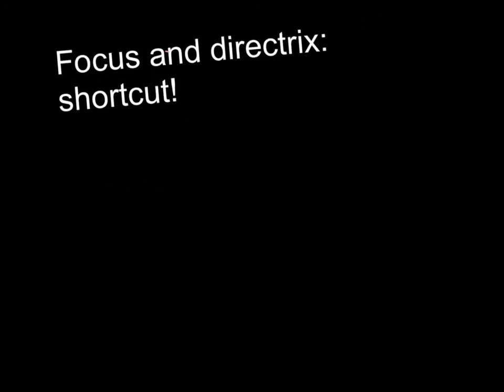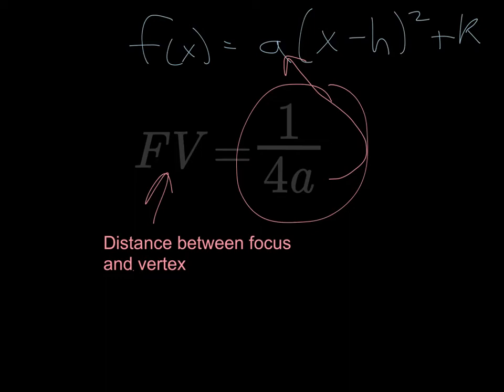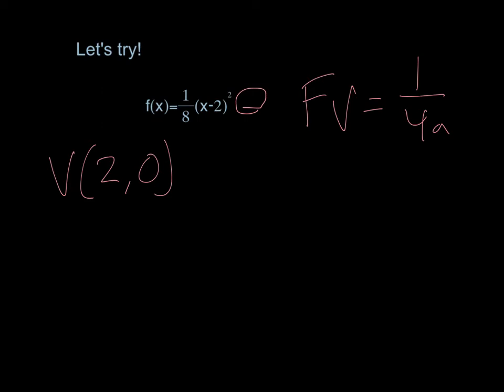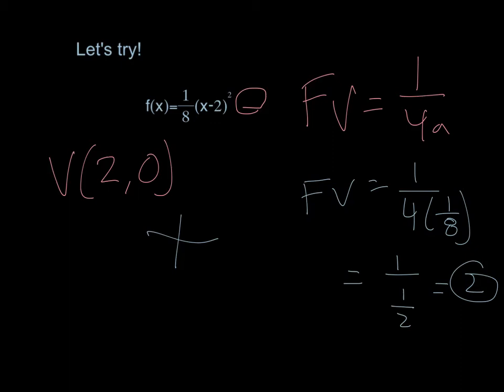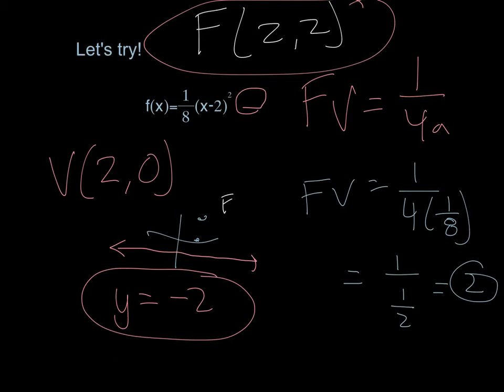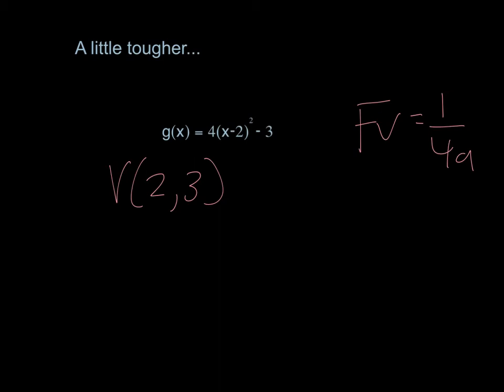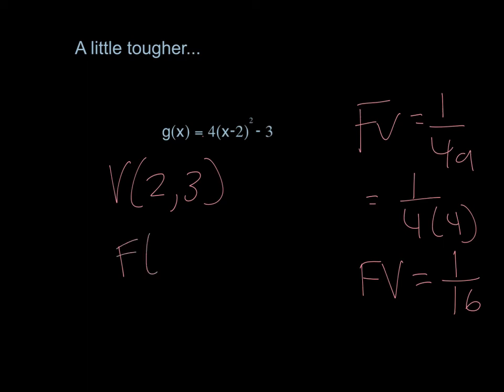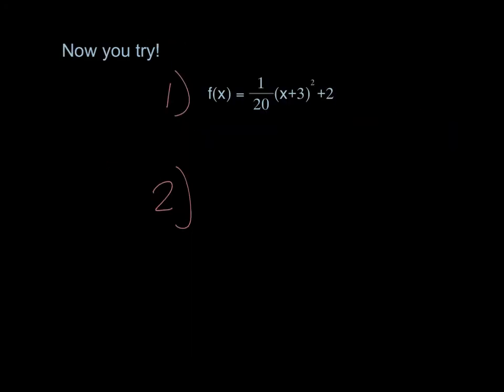focus directrix shortcut